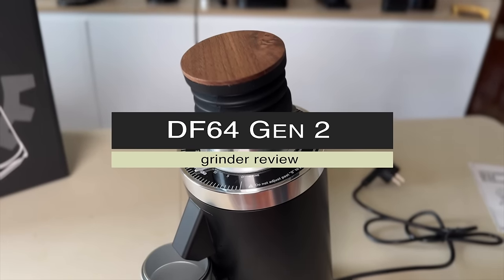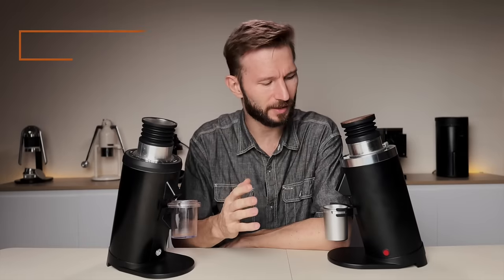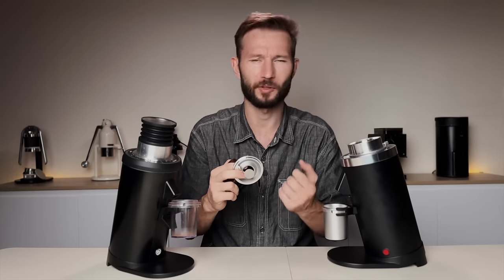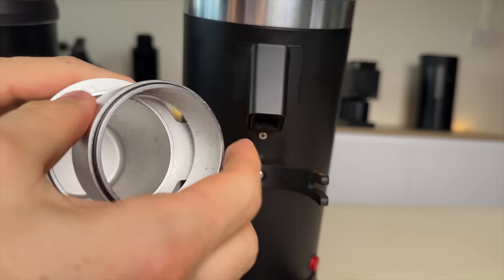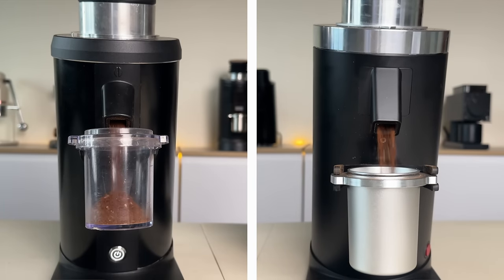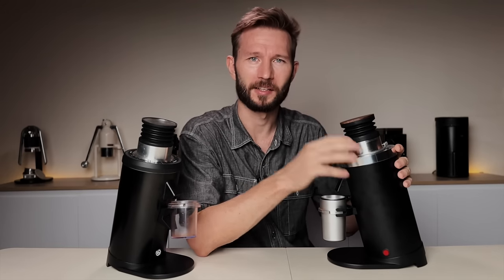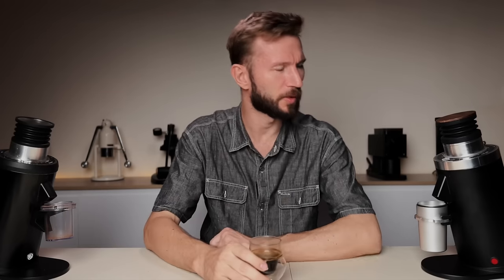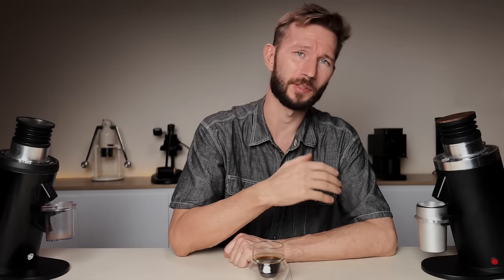DF64 GEN 2 REVIEW: Flaws Fixed?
The DF64 returns with an all-new Gen 2 update. Does it address the numerous flaws of its predecessor?